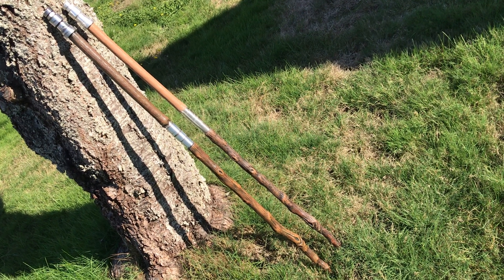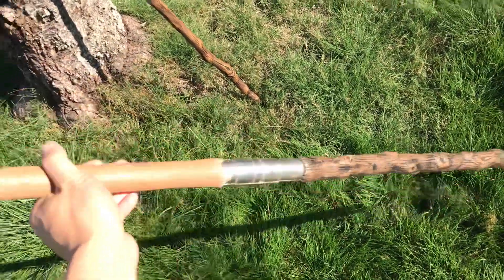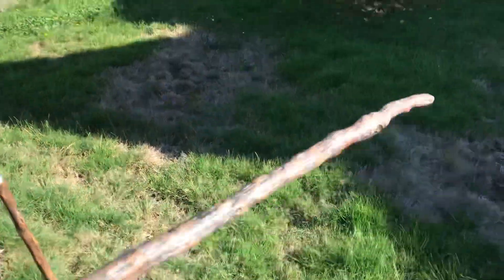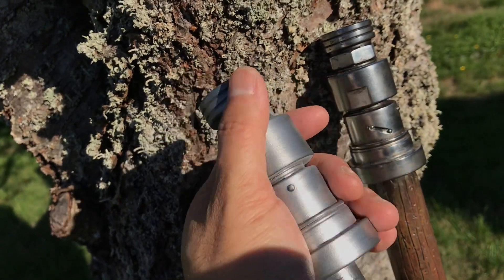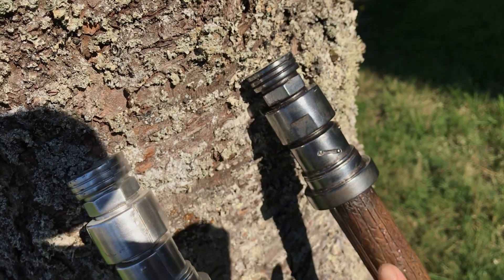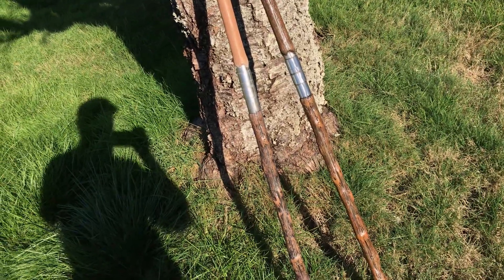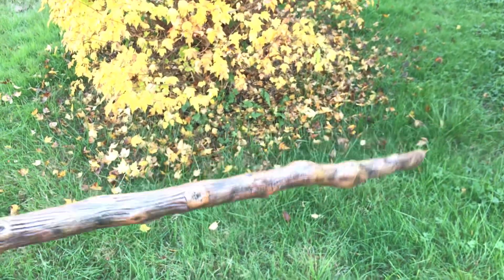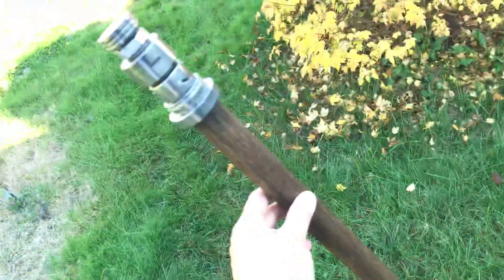Chirrut Imwe staff completed!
Finished my Chirrut Imwe staff. Its a 2 piece staff with an internal aluminum mandrel core. It was primed then painted with a Krylon tan base coat and then detailed and finish painted and weathered with acrylics.

The topper is cast separately using a sleeve / jacket mold, and then painted chrome using Alclad II chrome paint.

Detailed video links